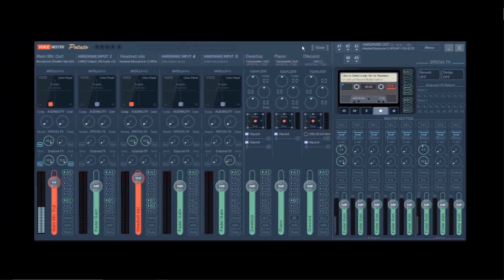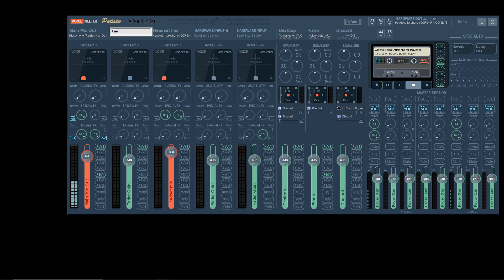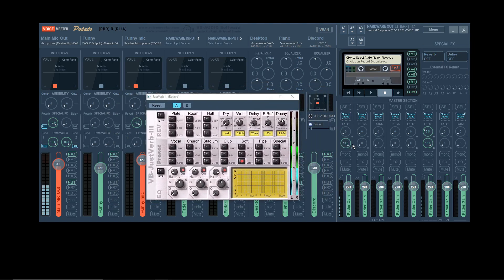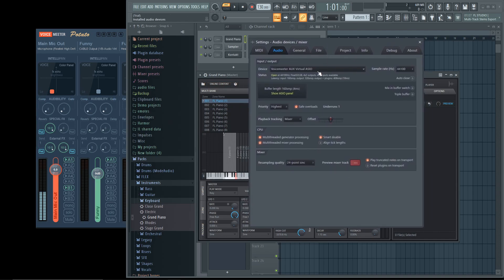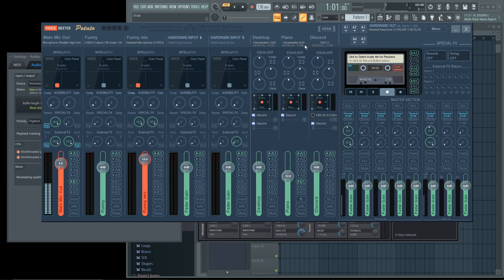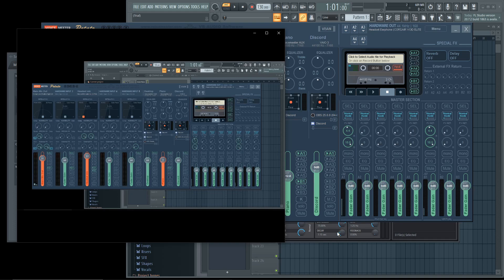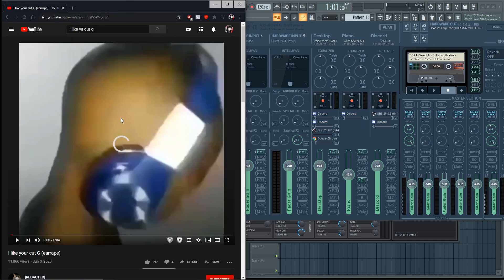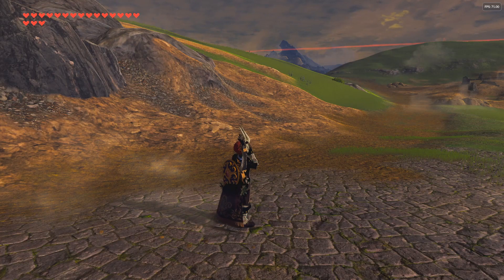How to play an instrument through your mic on discord. (updated)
This is a "remaster" of a video I put up May 31st 2020. This one has more information, and is hopefully better and more clear.

Voicemeter IS free, but, it's donationware. In my honest opinion it's worth while to support voicemeter, so in the future it can give us more amazing features and lower latency ways to play. It's a great software.

FL studio is also free, but it's a trial version. You might not have all the features. But, in the video I used the trial, just to show that you in fact do not need a copy of FL studio to play an instrument.

Voicemeter potato.

00:00 - Intro
00:17 - Voicemeter Setup.
02:37 - Reverb Setup.
03:58 - Download FL Studio After Voicemeter. (Check description for skip)
04:17 - FL Studio Setup.
05:39 - Voicemeter Low Latency Solution.
06:27 - Setup Mic On Discord.
06:49 - Audio Separation On Voicemeter.
07:15 - Glitchy audio fix for discord client.
07:47 - Discord VS Ripcord.
08:50 - Comparision of Ripcord to Discord.
09:20 - Suggestions on how to use Discord and Ripcord at Once.
09:36 - SKIP HERE IF YOU DON'T HAVE A INSTRUMENT.
09:53 - How to play desktop audio through your mic.
10:47 - Voicemeter's built in audio player.
11:28 - Note to people watching.
12:02 - End card.